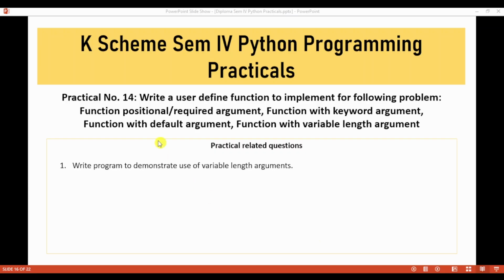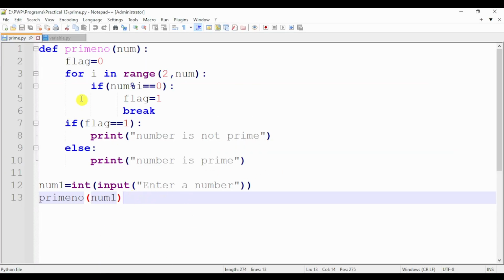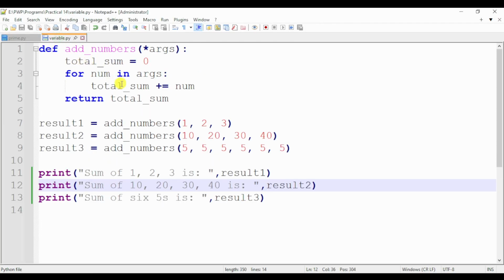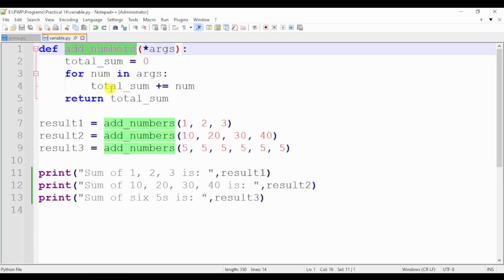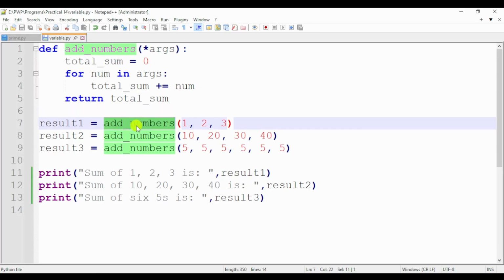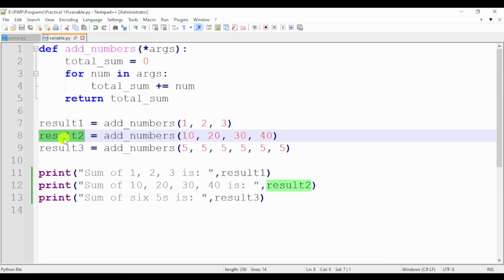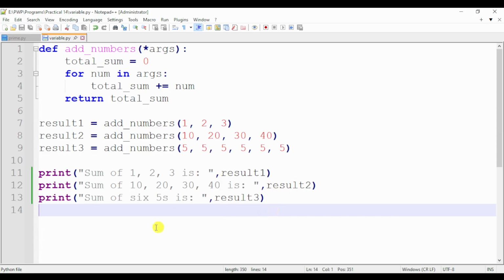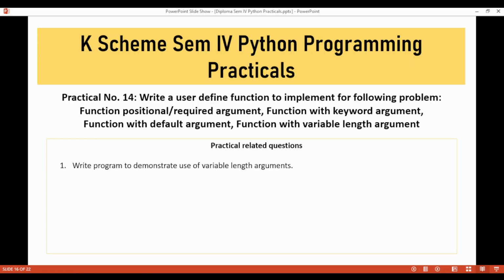Python Functions | Variable Length Arguments | Python Practical No. 14 | Diploma K Scheme Semester 4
Welcome to Genius Knowledge Point. In this video, we cover Python Programming Practical No. 14 for Diploma Computer/IT (K Scheme) students.
This practical focuses on functions with variable length arguments in Python, commonly implemented using *args.
Variable length arguments allow a function to accept any number of arguments, making programs more flexible and reusable.
All concepts are explained with simple examples, step-by-step execution, and output demonstration, ideal for MSBTE practical exams and beginners.

Introduction to variable length arguments
Use of *args in Python
Passing multiple values to a function
Accessing arguments inside a function
Example programs with output explanation

00:23 Practical related question 1